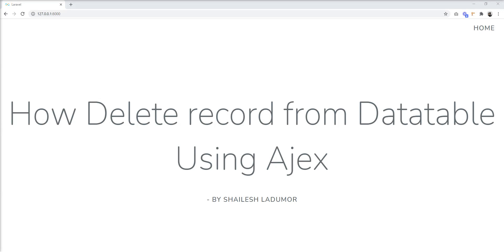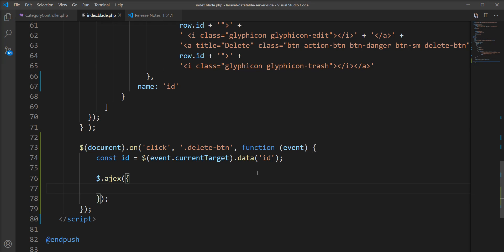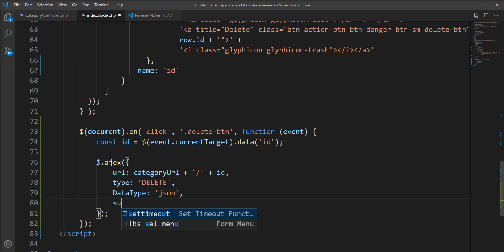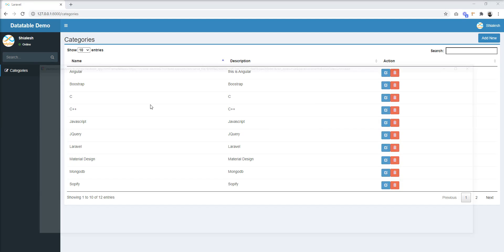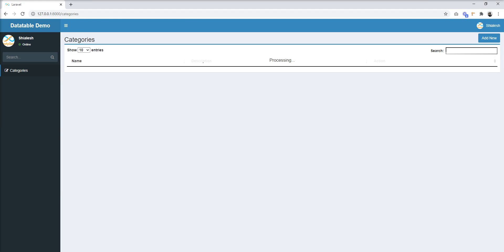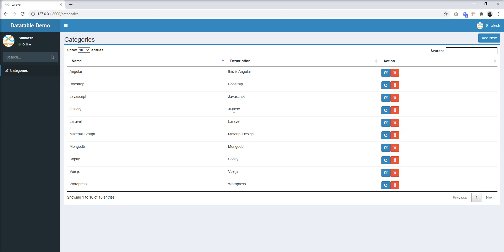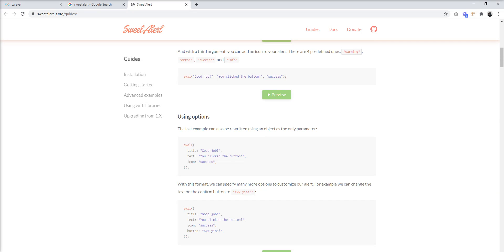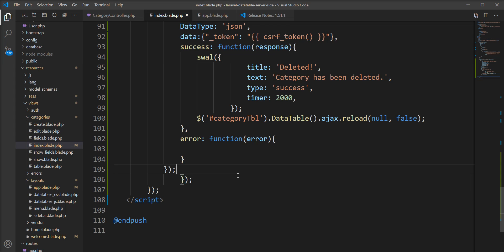How to DELETE record from Datatable using Ajax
We work on projects with the admin panel every day. In which we mostly use data tables and we need to delete the record from the data table without page refresh.

So, today I will show you how to remove a record using Ajax. It's very easy to integrate.

we learn in this tutorial how to delete record from the data table and reload it. also, you can learn how to implement sweet Alert in this tutorial.

Thanks
Shailesh Ladumor